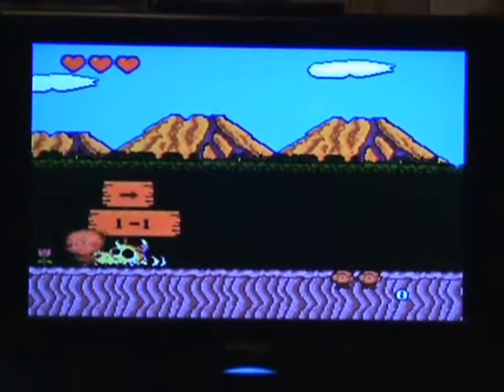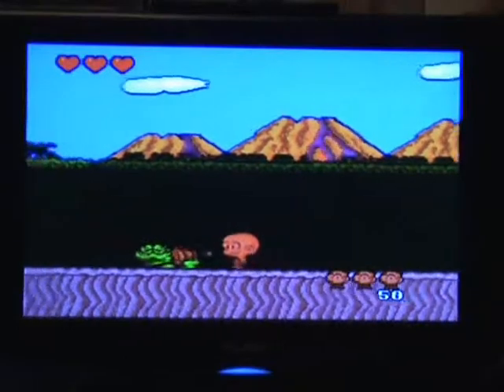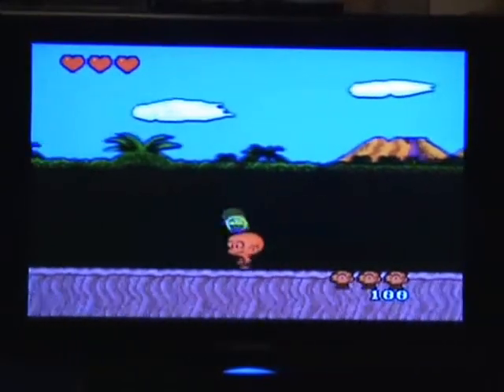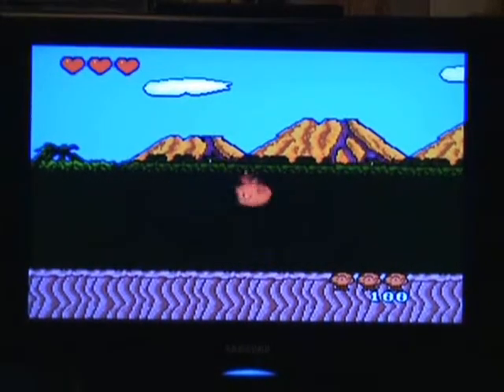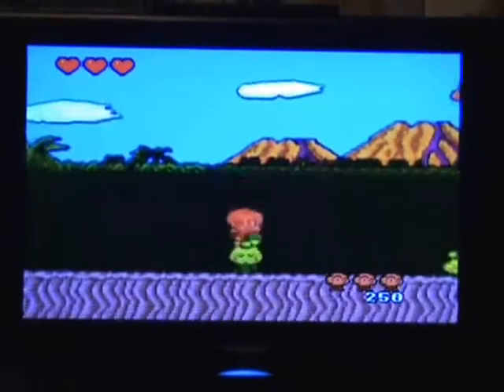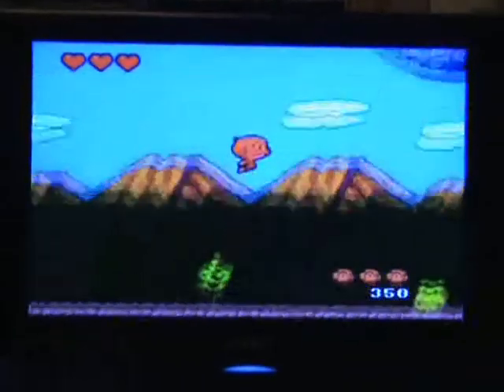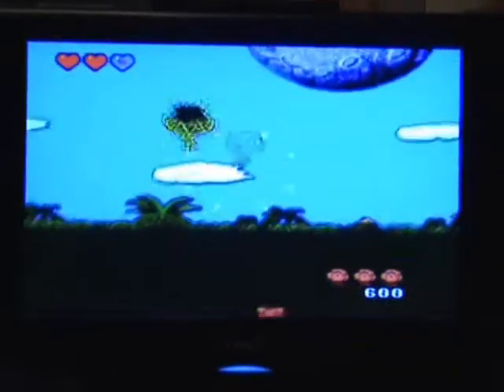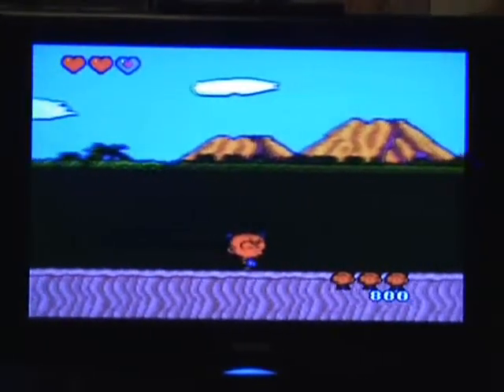Bonk's Adventure VC Review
This is a review of the TG-16 classic now available to download on Nintendo Wii via the Virtual Console

This is a review from the perspective of this being a VC game and not a review of the TG-16 original.